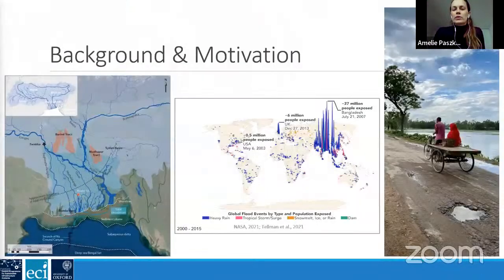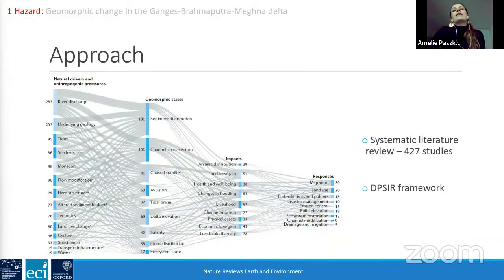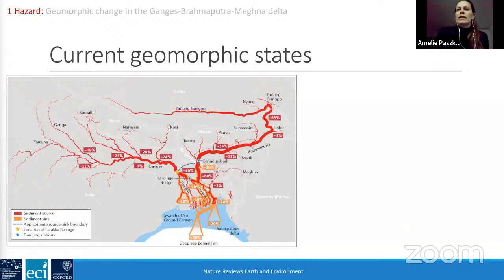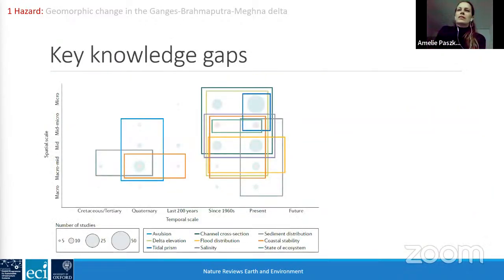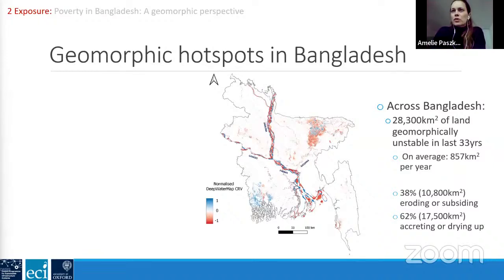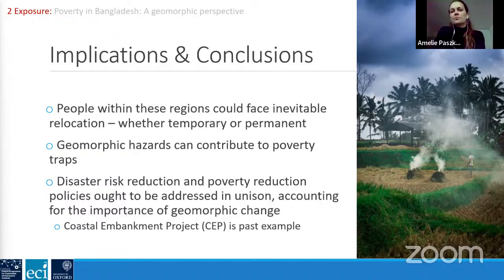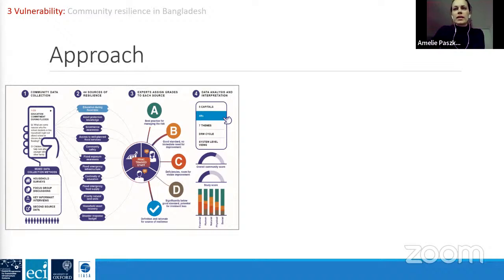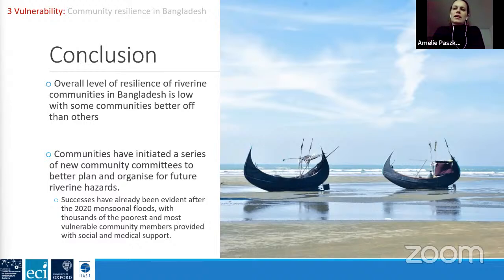S2S22-13 Geomorphic change and risk dynamics: The case of Bangladesh (Amelie Paszkowski, 4/6/22)